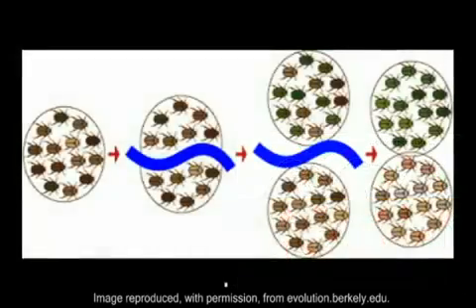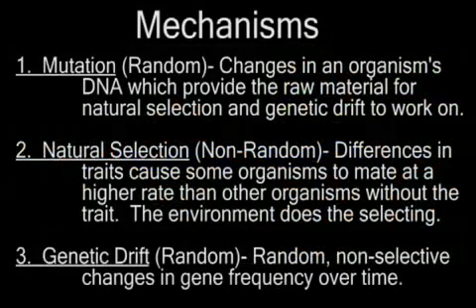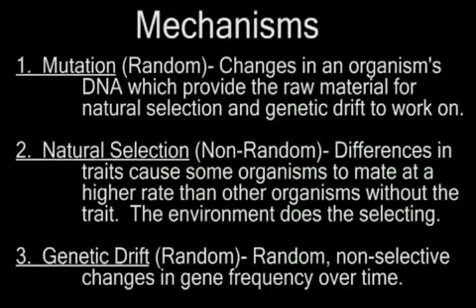Iki Dakikada Evrim Teorisi